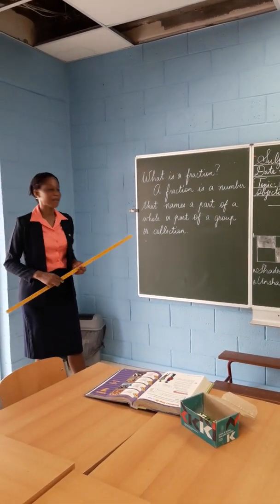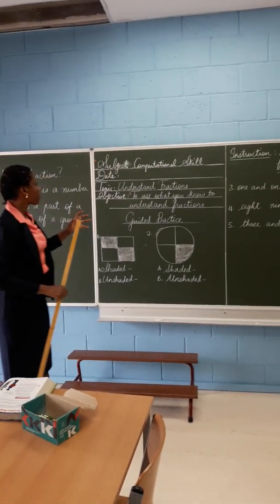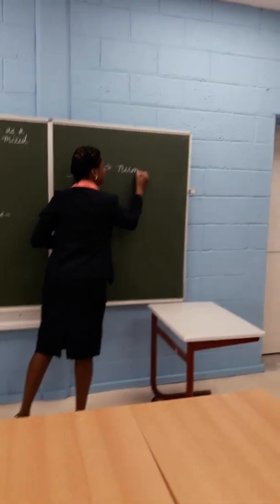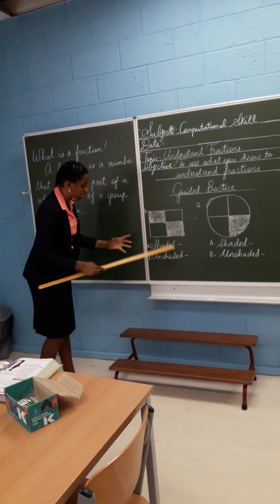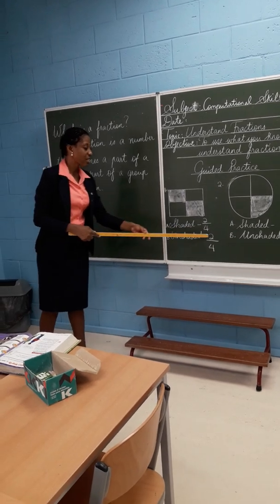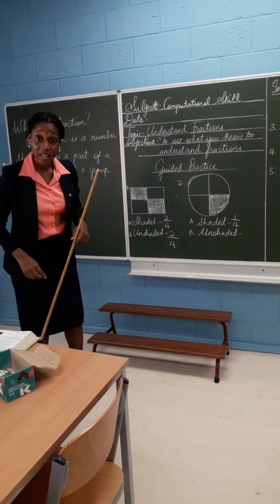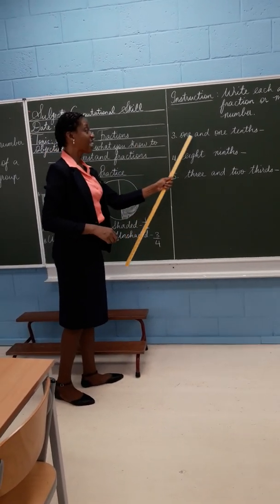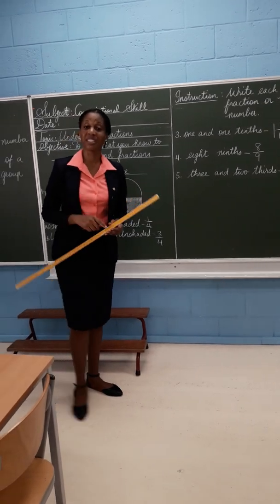Introduction to Fractions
Here you'll understand how to identify shaded and unshaded fractions. Also, how to write worded fractions as digits.